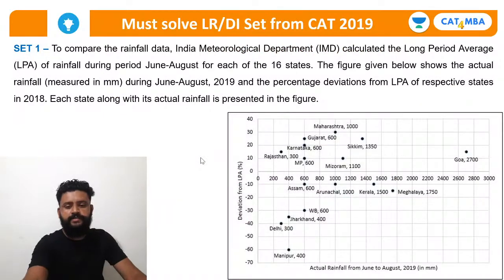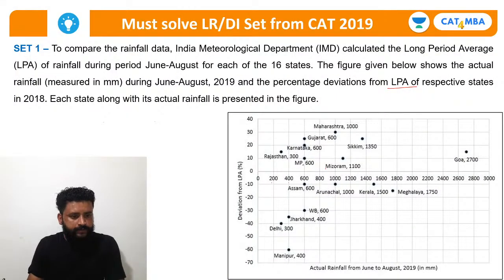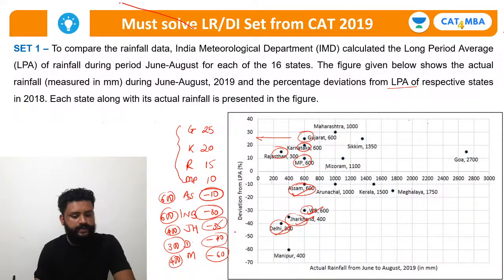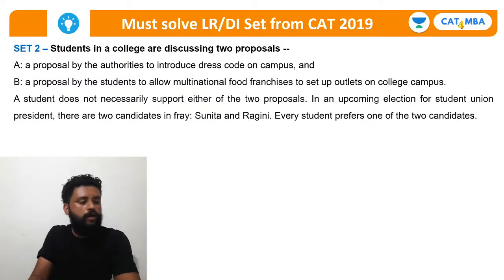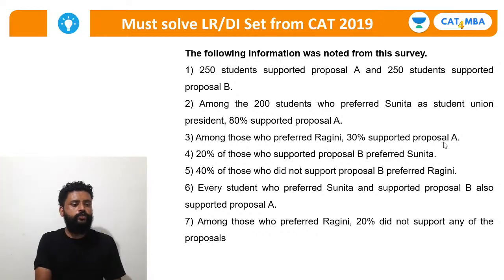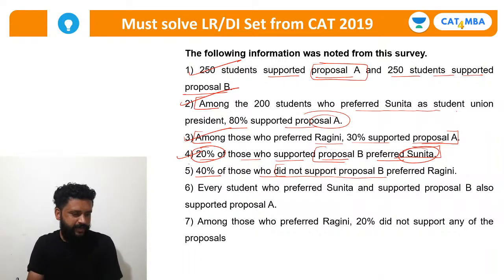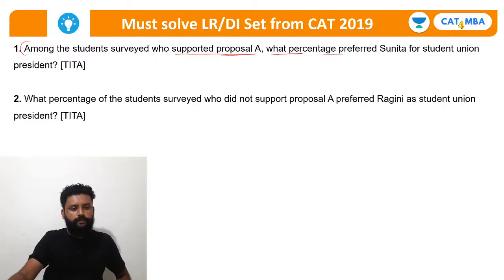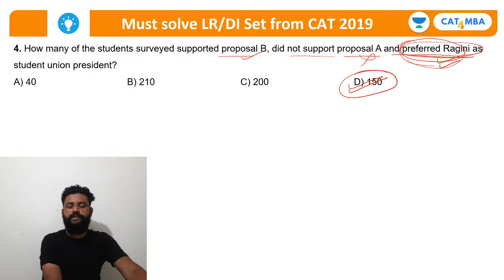Must solve LR/DI Set from CAT 2019 - Part 4 | Logical Reasoning l Unacademy CAT4MBA | Shyam Jagrut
In this session, Mr. Shyam Jagrut will explain the concept of Solutions to LR-DI CAT 2019 in detail. He will help you understand Previouse year CAT LR/DI Explaination. This session is very useful for CAT 2020 and other MBA entrance exams.

Shyam Jagrut along with many others Unacademy experts are committed to provide you the best guidance for CAT 2020 and other MBA Entrance preparations. Following is the schedule for the Daily Lives:

1. Learn from your favourite teacher
2. Dedicated DOUBT sessions
3. One Subscription, Unlimited Access
4. Real-time interaction with Teachers
5. You can ask doubts in the live class
6. Limited students
7. Download the videos & watch offline